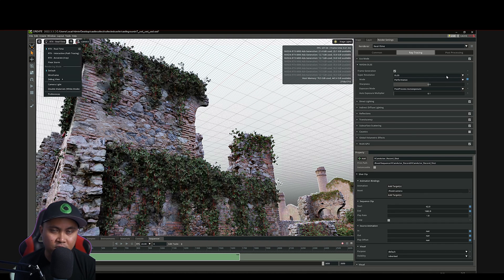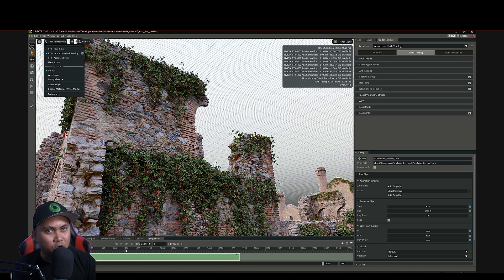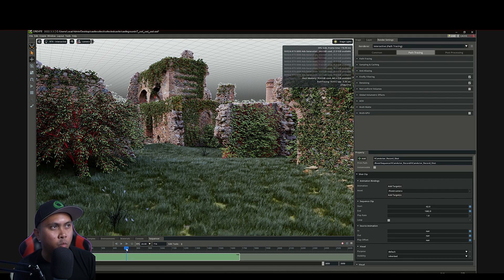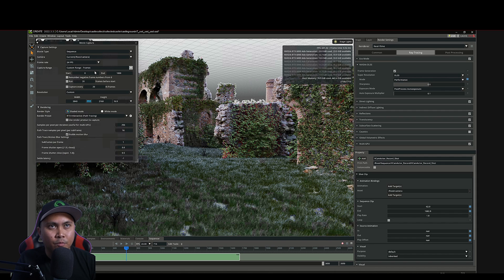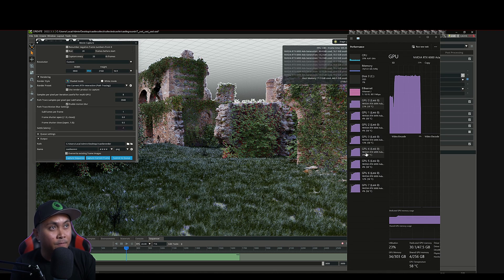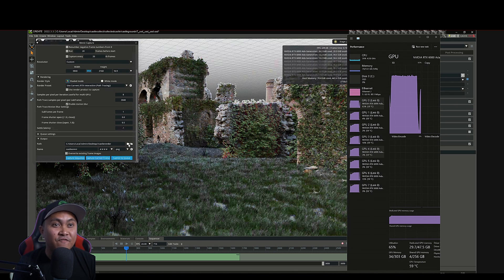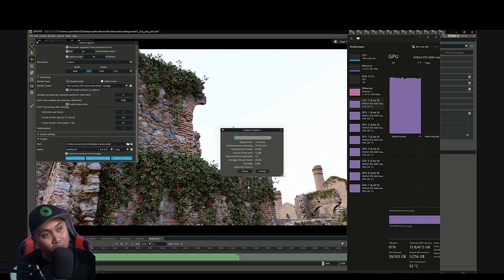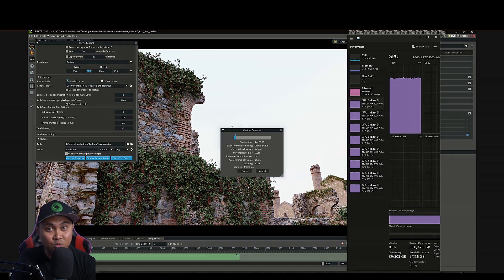8 RTX 6000 ADA NVIDIA Omniverse Path Tracing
8 RTX 6000 ADA NVIDIA Omniverse Path Tracing

Molecule Air
8x RTX 6000
Threadripper Pro
512GB DDR4 ECC
4TB Gen 4 NVMe
3x 1500w platinum PSU
£90K